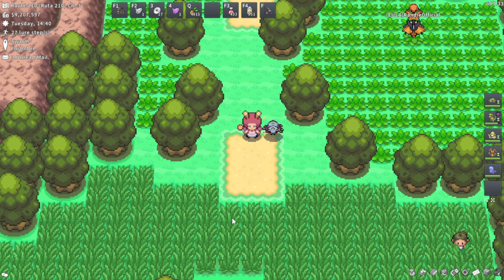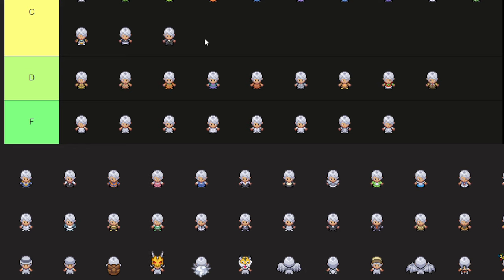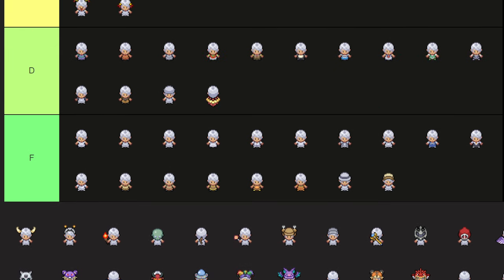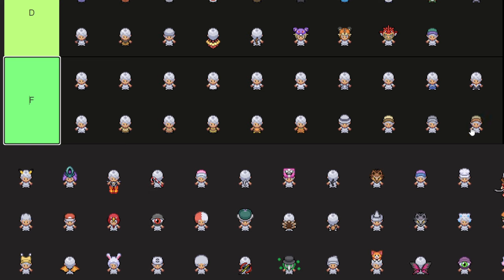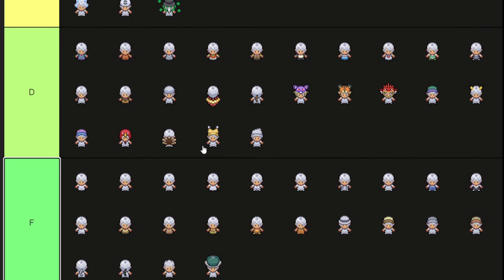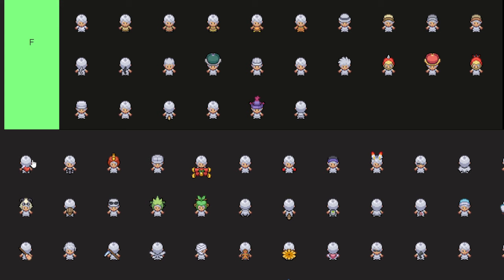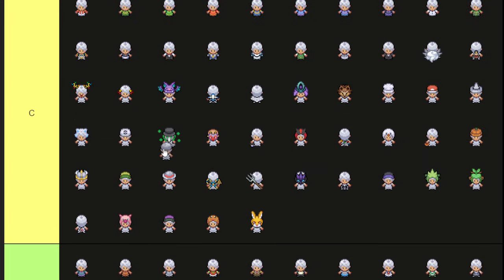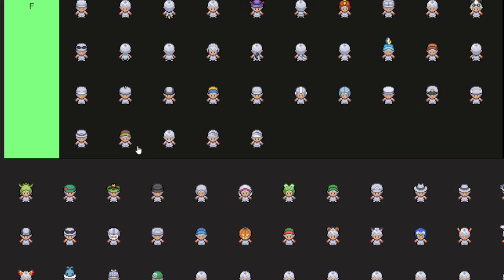Ranking EVERY Vanity In PokeMMO